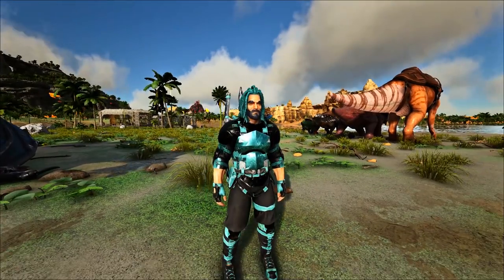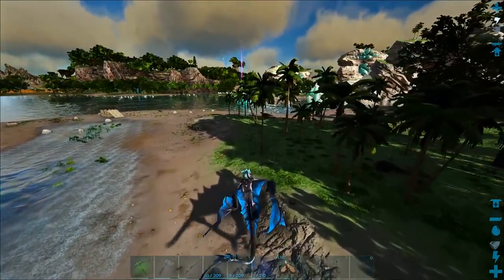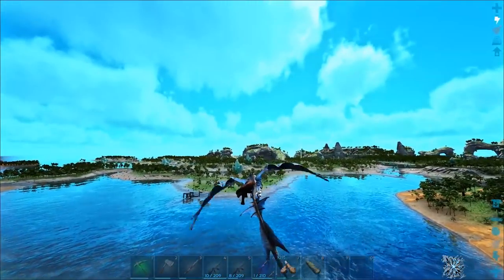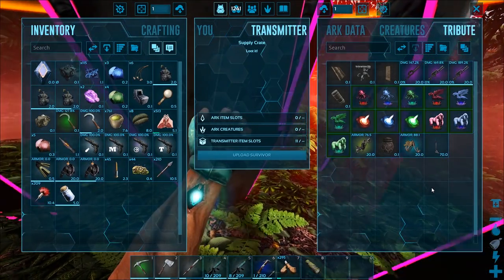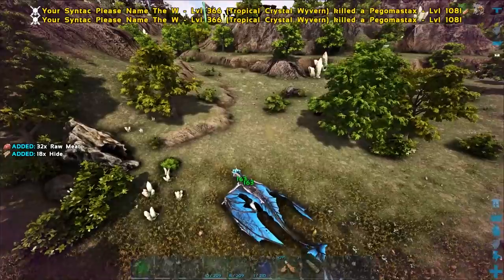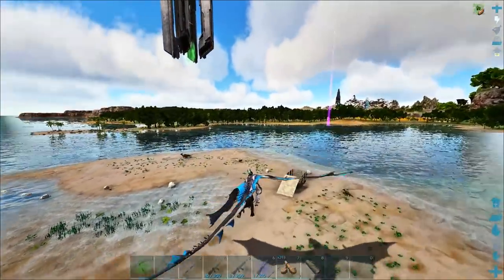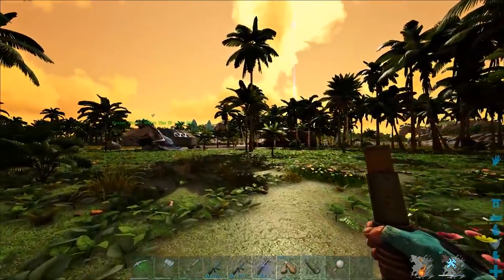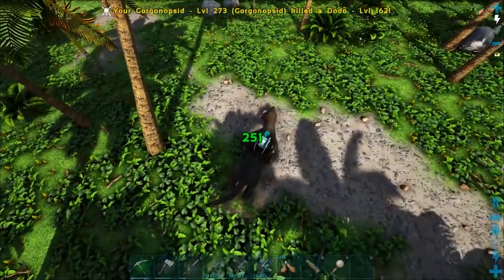WELL THAT WAS A FAIL! GORGONOPSID TAMING! - Ark: Jurassic Park [E30]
WELL THAT WAS A FAIL! GORGONOPSID TAMING! - Ark: Jurassic Park [E30] W/ SYNTAC